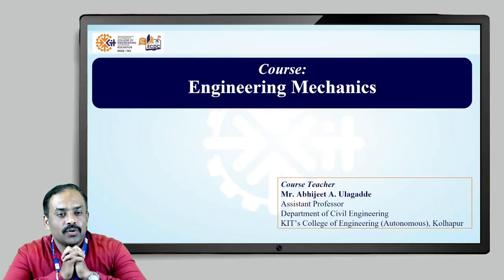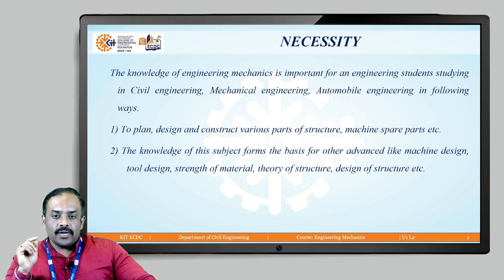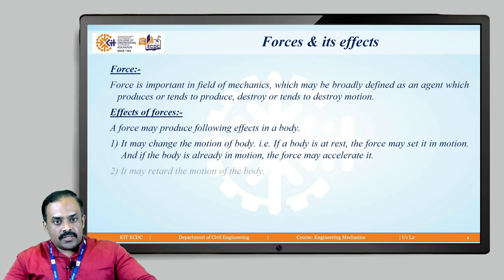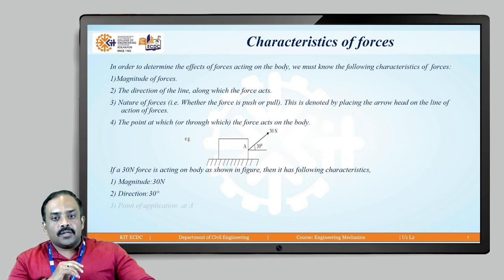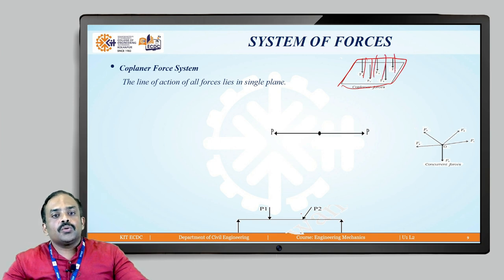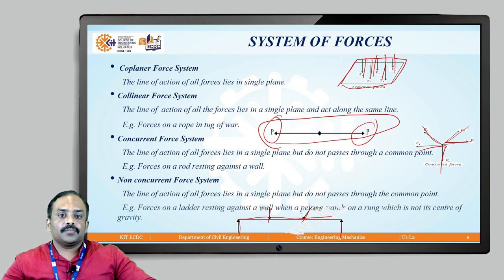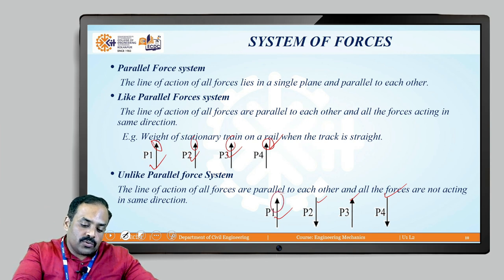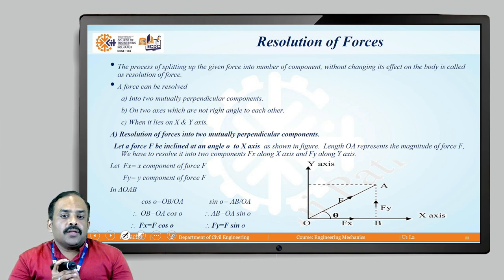U1 L2 Engineering Mechanics